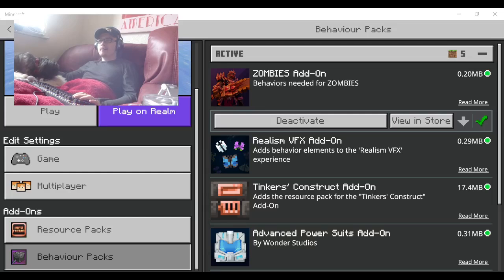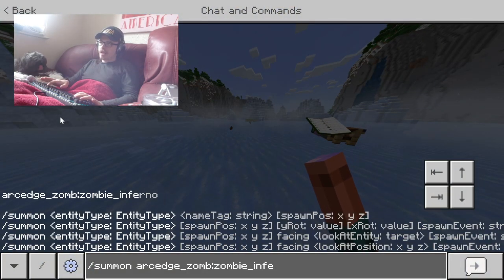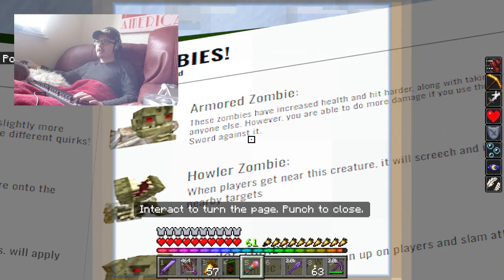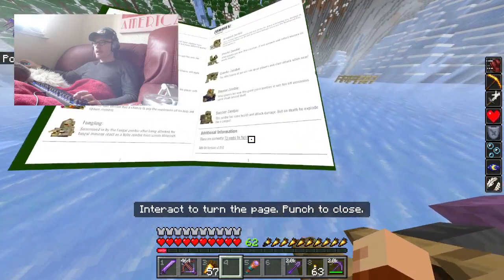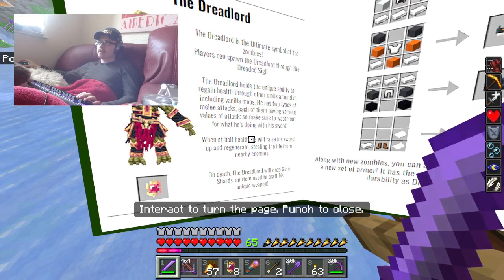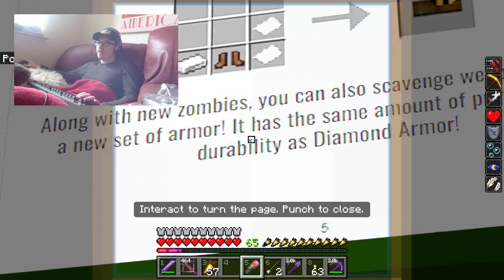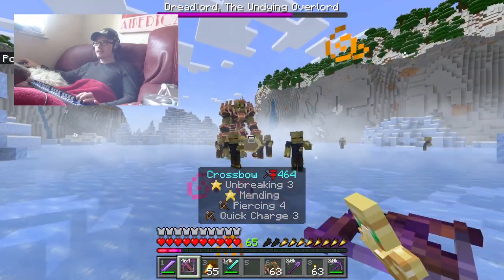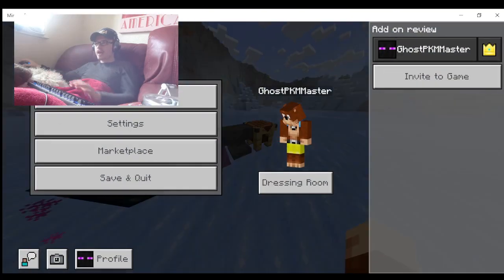Minecraft Bedrock addon mod review Zombies